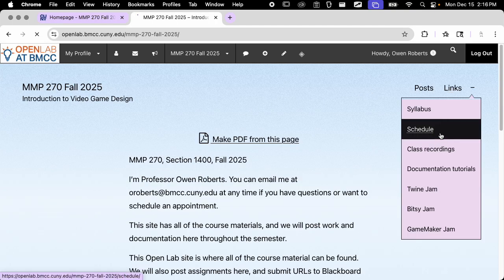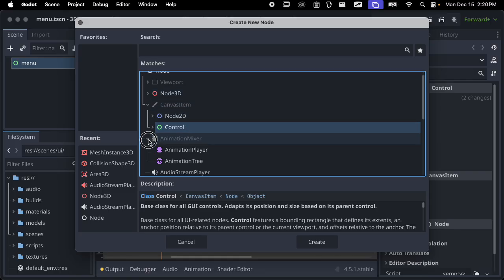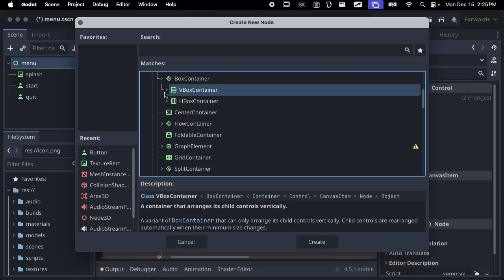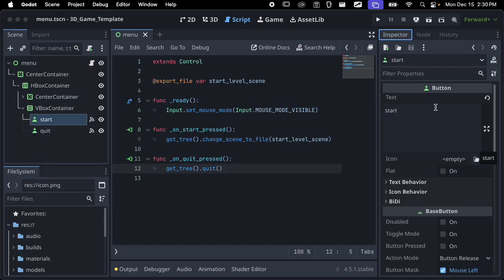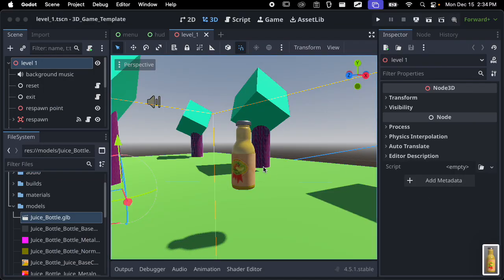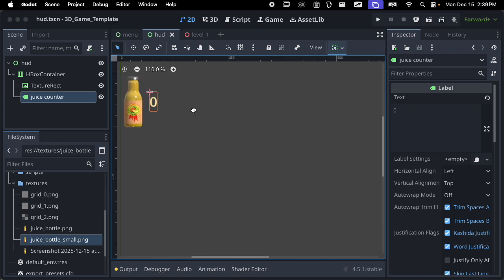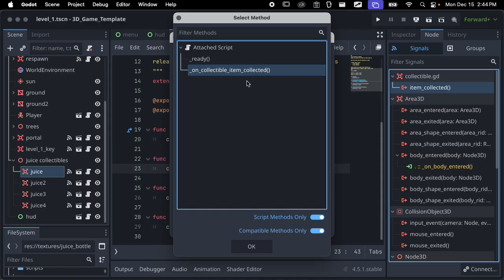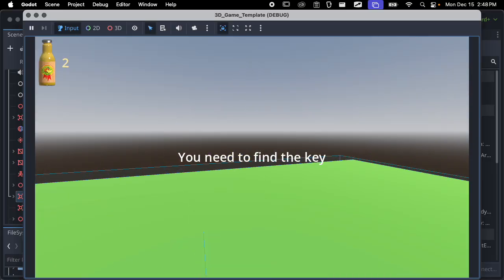Godot UI ~ MMP 270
This video covers adding a user interface in Godot.